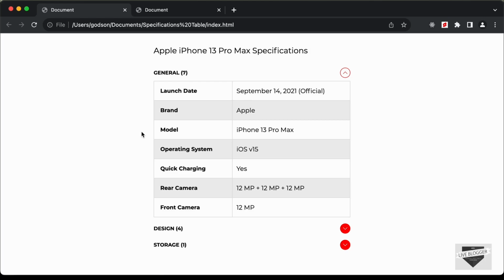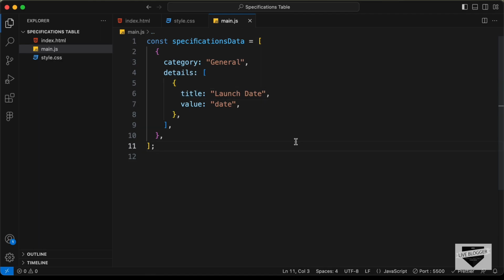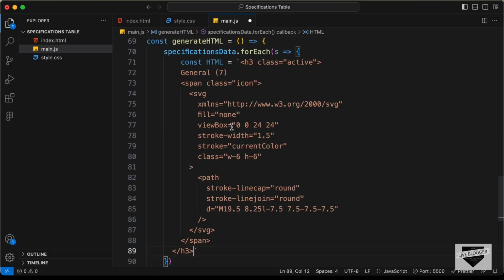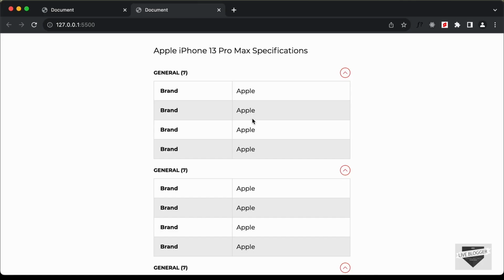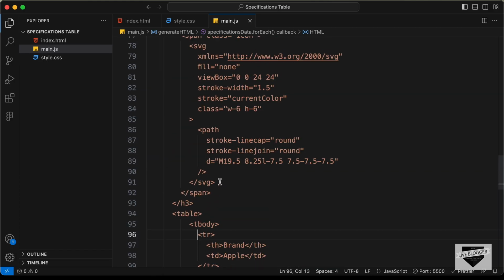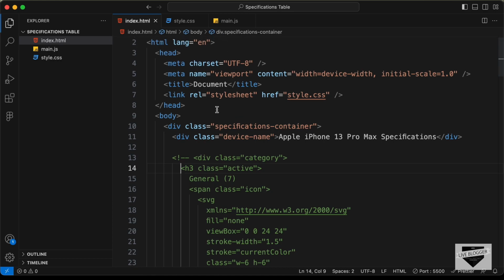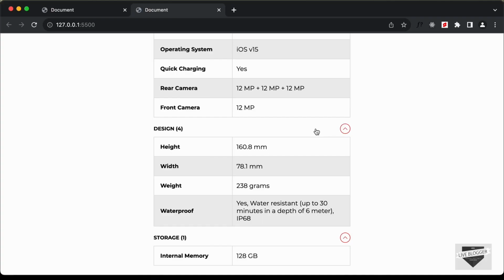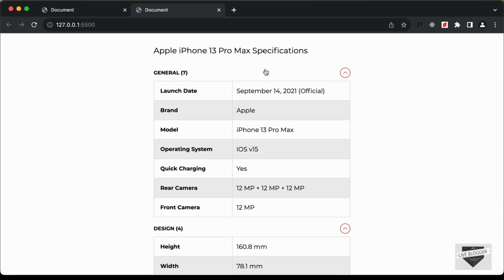How To Design Smartphone Specifications Table Using HTML, CSS, JS (Part 2)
Hi guys, in this tutorial series we are designing a device specifications table using HTML CSS and JavaScript. I hope you find this useful.